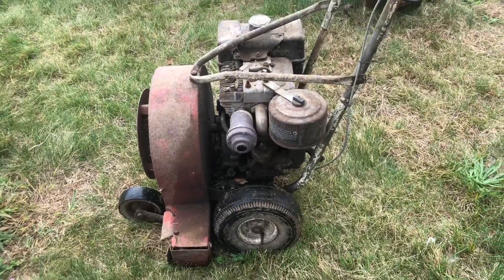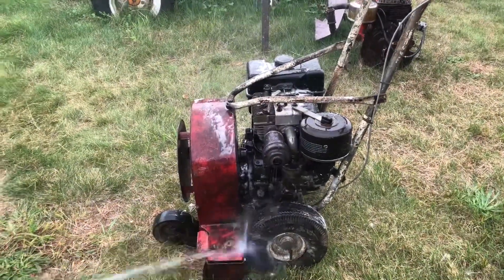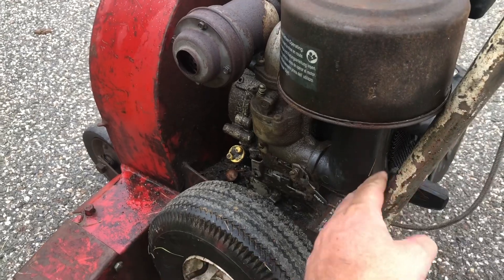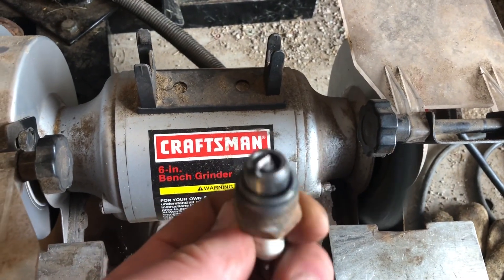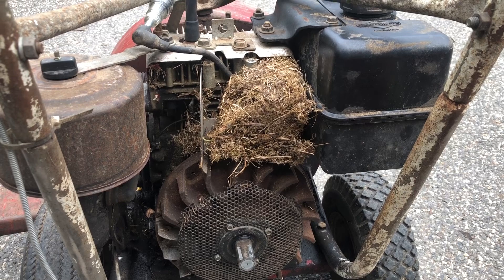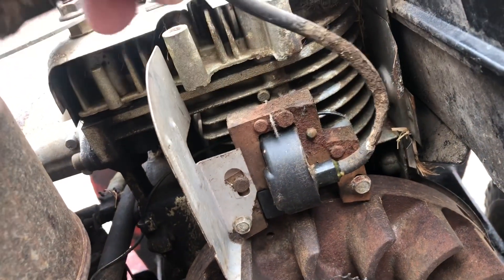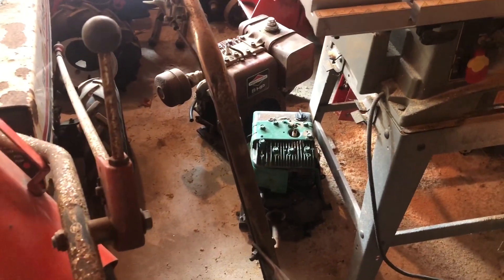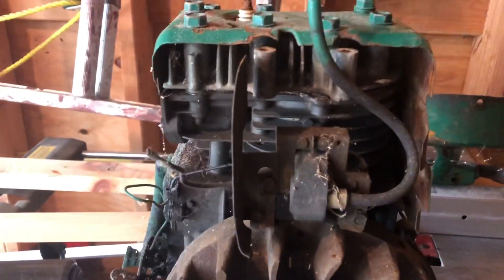Will This Giant Vac Leaf Blower Run ?